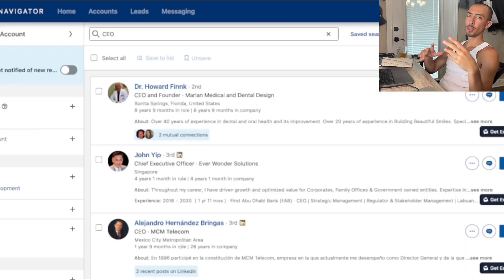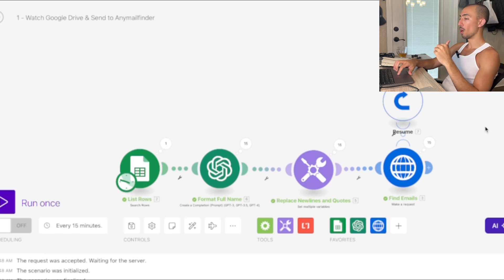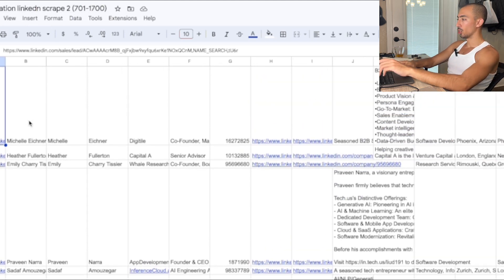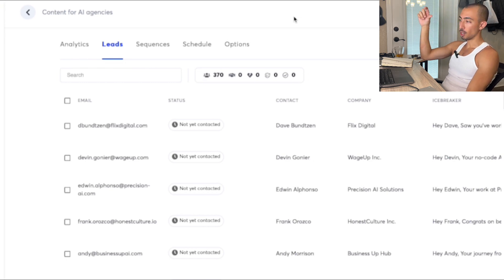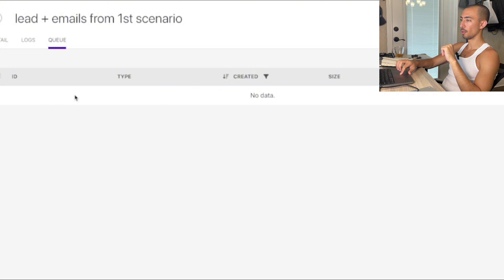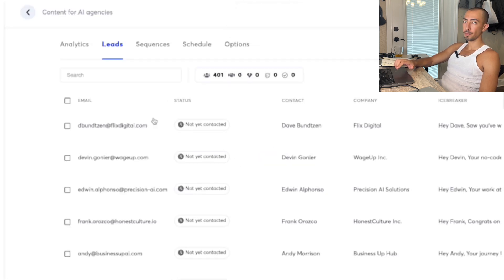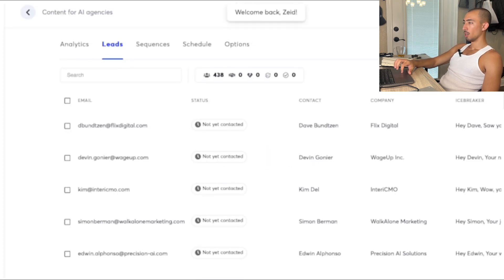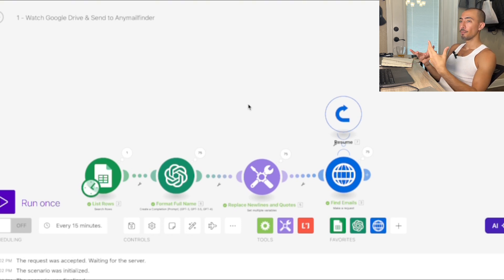AI Cold Email Outreach Using Make Automation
In this video, I break down an AI-powered cold email outreach system designed to streamline your lead generation and outreach process.

I’ll show you how I used LinkedIn Sales Navigator to source high-quality leads, Any Mail Finder to accurately capture their email addresses, and GPT to craft personalized icebreakers for each prospect.

Finally, I’ll demonstrate how I used Instantly AI to automate the entire email campaign, sending out targeted emails with ease.

Whether you’re looking to promote a specific offer or provide outreach services for your clients, this system can significantly boost your efficiency and results.

Watch the full demo to see how each tool integrates into a seamless workflow and how you can apply this approach to your own business or client campaigns.